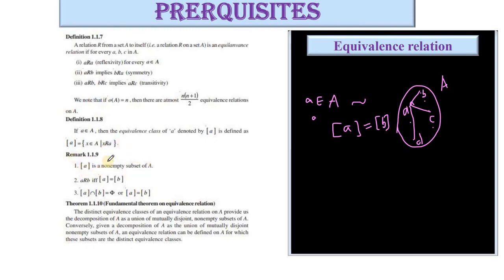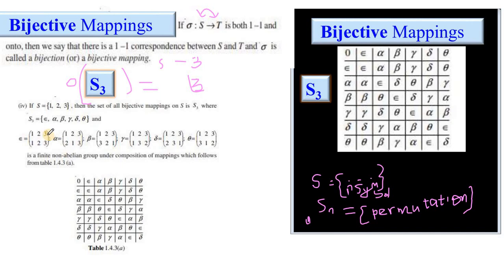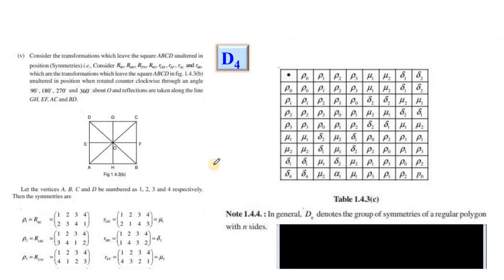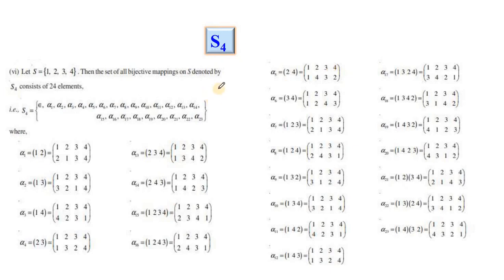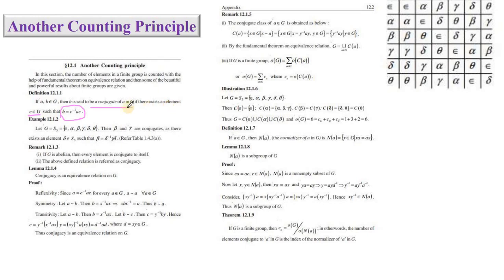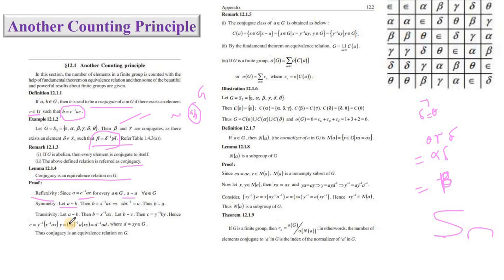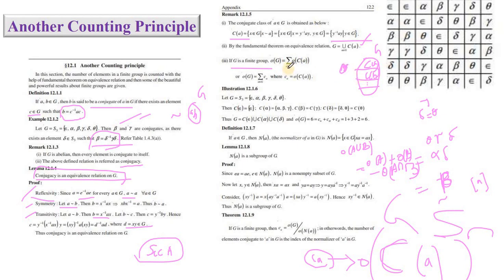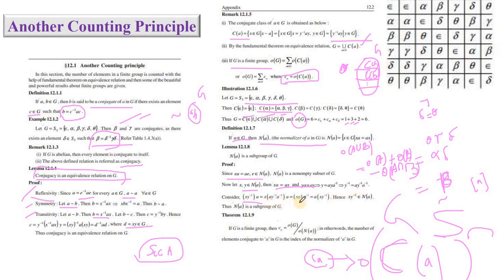I N Herstein M Sc Another countingprinciple -1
Topics discussed: Conjugacy relation, conjugacy class, Normaliser of an element in a group G
Continuations are in